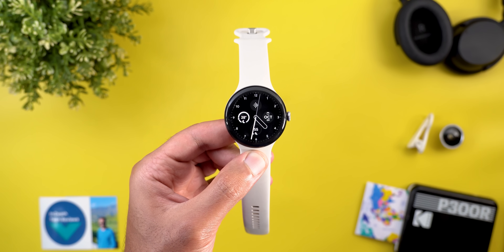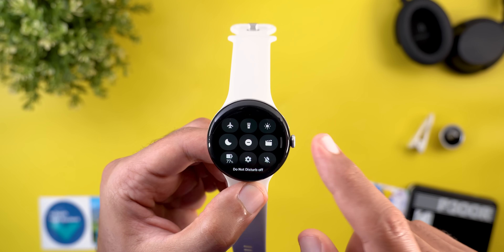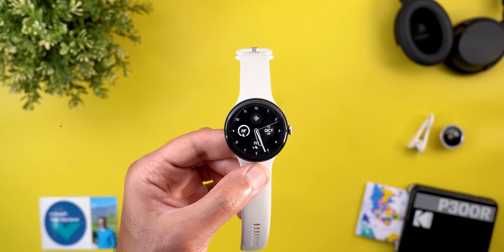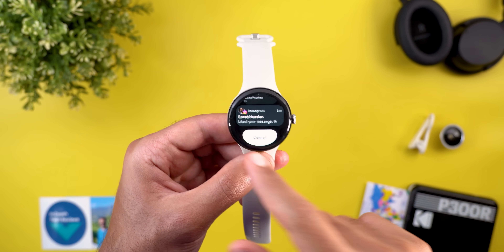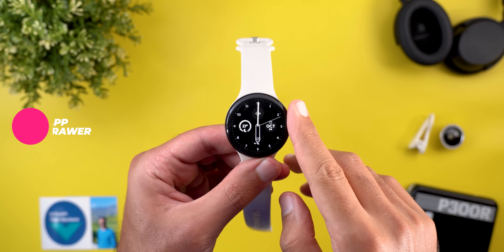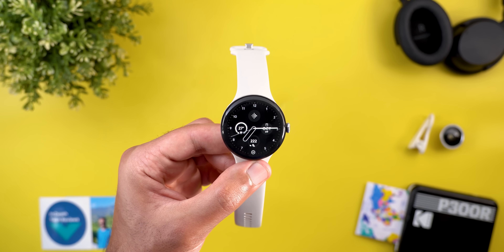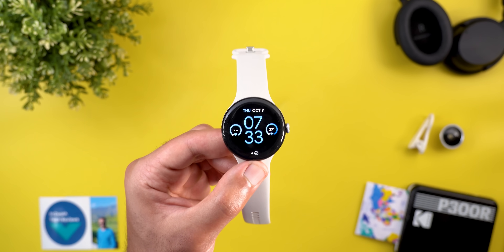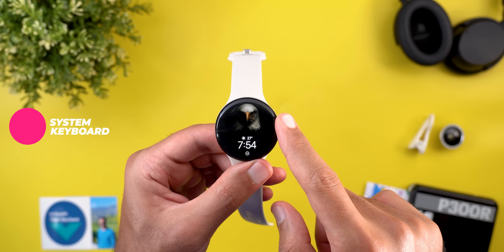Wear OS 6.0 Is Here – Smarter, Faster, and More Beautiful Than Ever!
Google just dropped Wear OS 6.0, and it’s the biggest smartwatch update yet!
In this video, I break down everything new in Wear OS 6.0

This update brings Material You redesigns, Gemini integration, smarter health tracking, and a faster, smoother UI across supported smartwatches.

⌚ In this video you’ll learn:

What’s new in Wear OS 6.0

Design & UI changes (Material You expressive)

Gemini AI on your wrist

If you love Android or Google’s ecosystem, this is one update you don’t want to miss!

**Chapters**
0:00 - Intro
0:23 - How-to Install
0:53 - Quick Settings
2:34 - Notifications Shade
4:20 - App Drawer
4:55 - System Navigation
5:35 - Recent Apps
5:50 - Media Controls
6:43 - Gemini
7:22 - Color Theme
9:26 - Adaptive Charging
9:50 - Keyboard
10:16 - Watch Faces
10:27 - Stock Tiles
11:00 - Boot Animation
11:11 - Outro